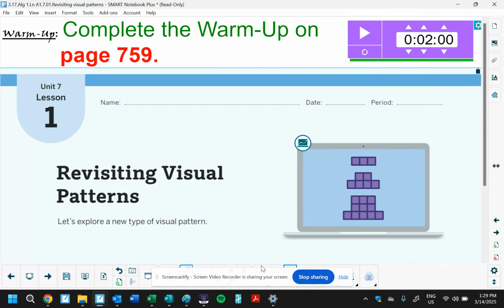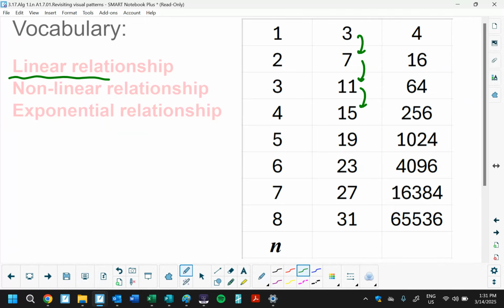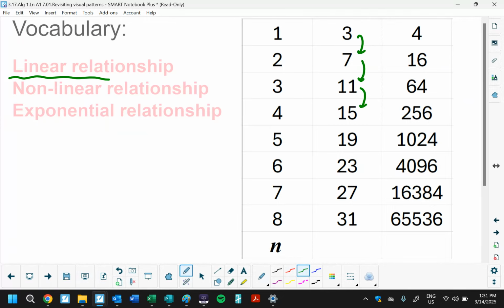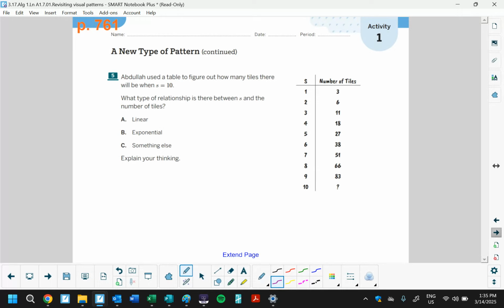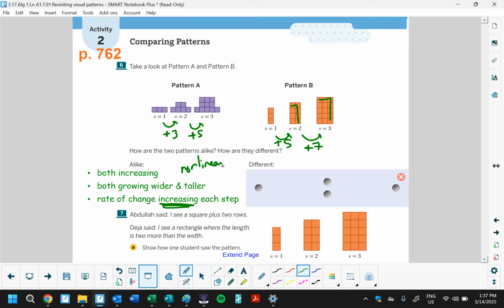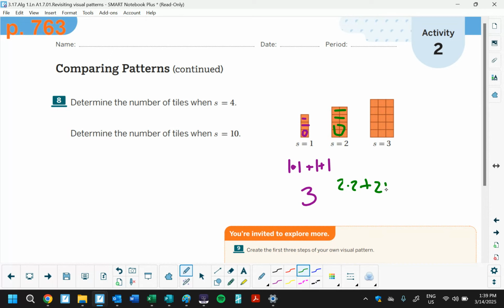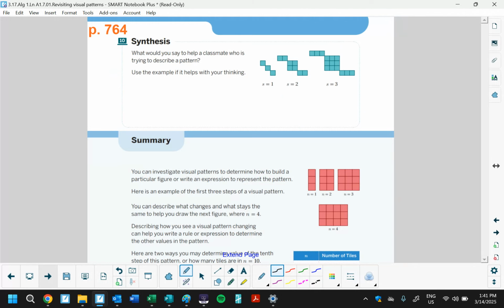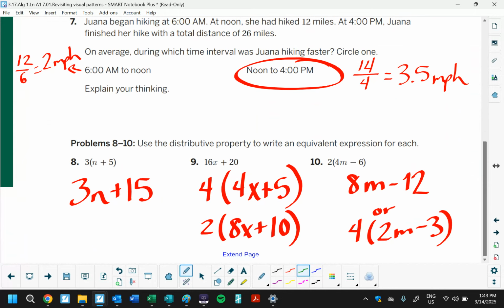Algebra 1.Unit 7.Lesson 01.Revisiting visual patterns